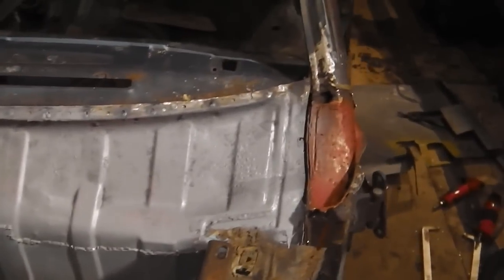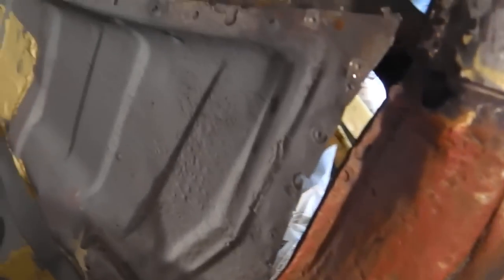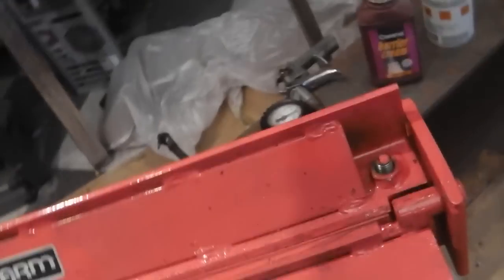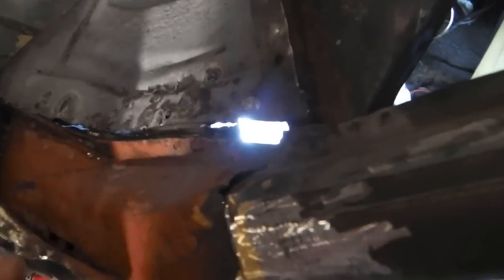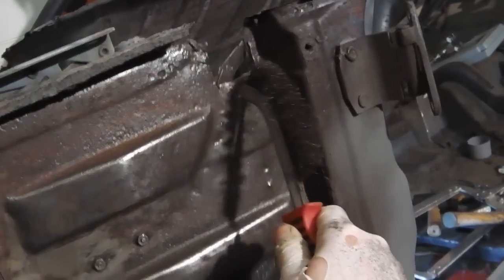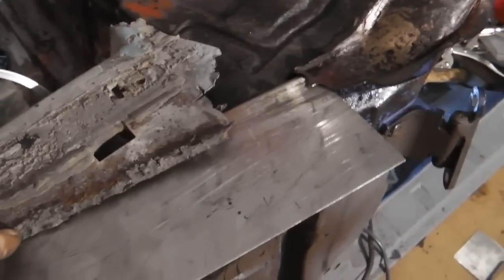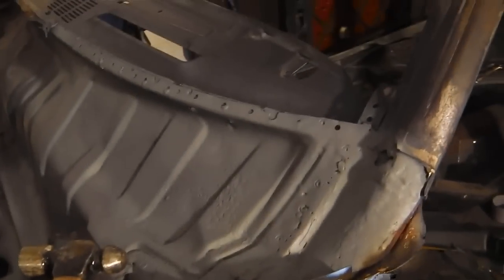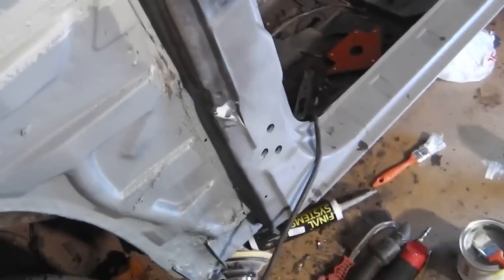Cortina GXL restoration PT 10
PT 10 of my Cortina GXL restoration. Please see previous uploads for the full story.